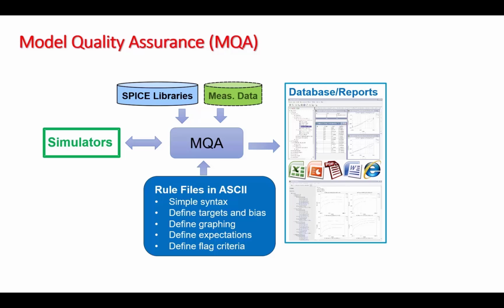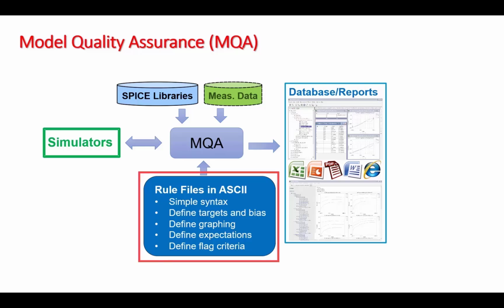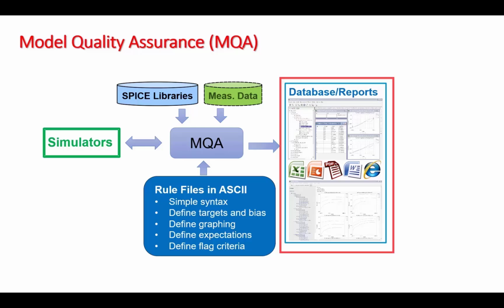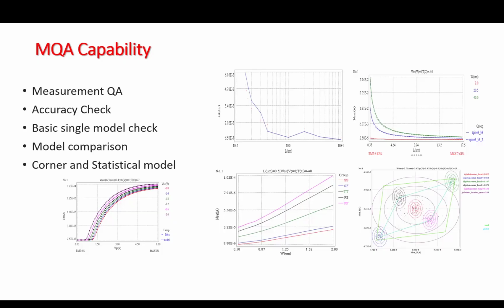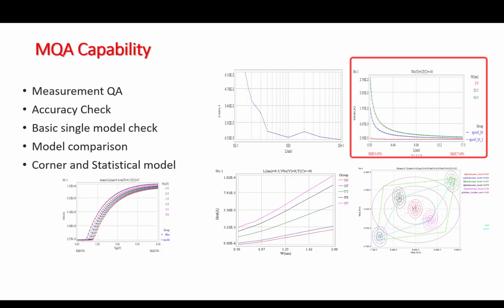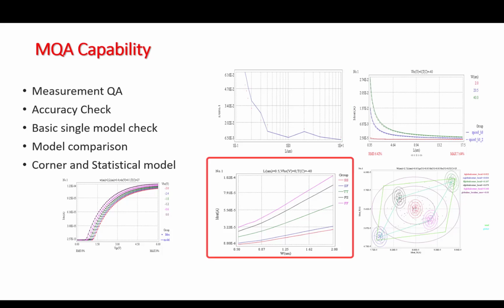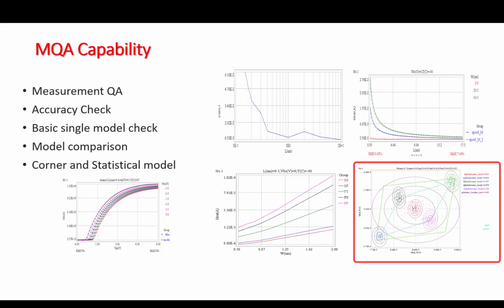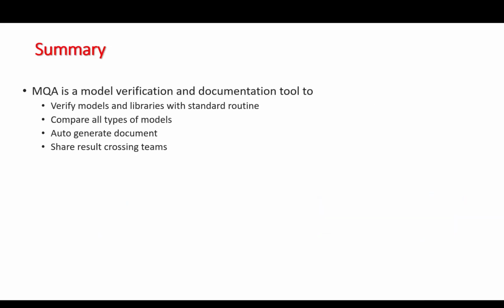Model Verification Tool - MQA General Introduction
This video introduces the industry standard device model library QA tool - MQA, why the QA tool is important, how MQA works, and MQA capabilities.